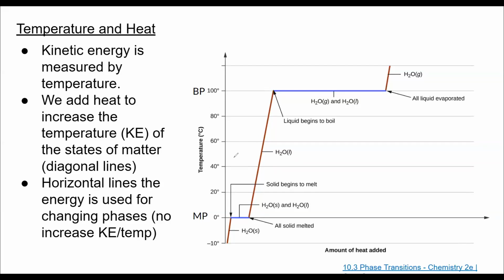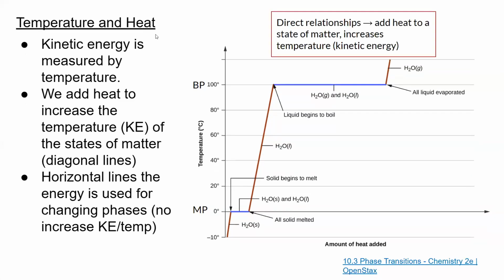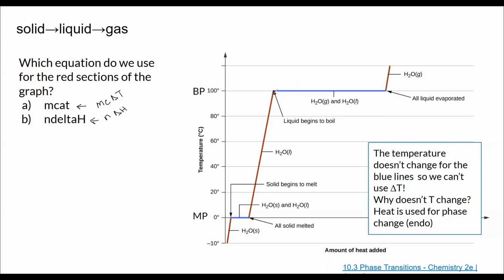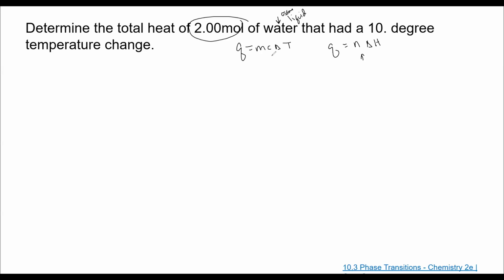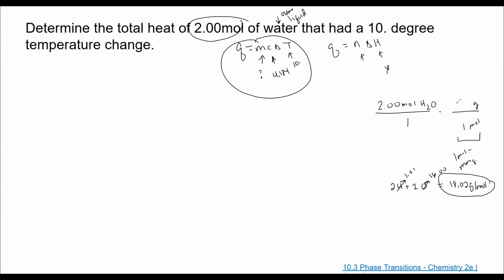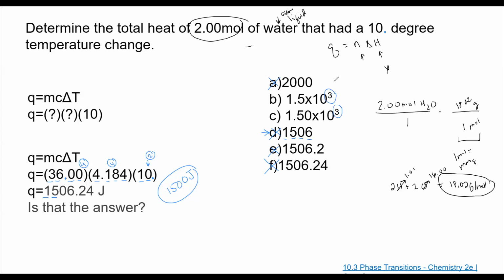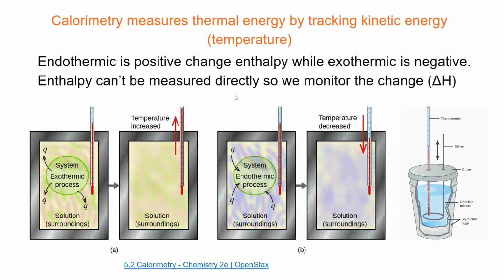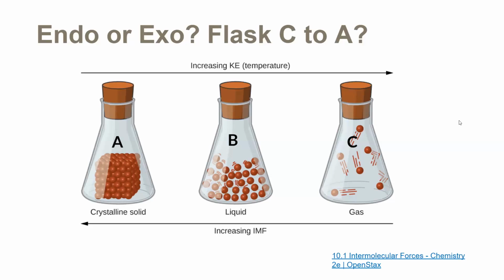Ch 7a Thermodynamics